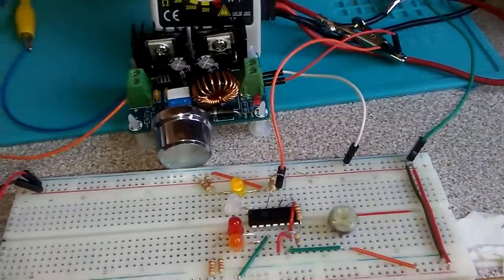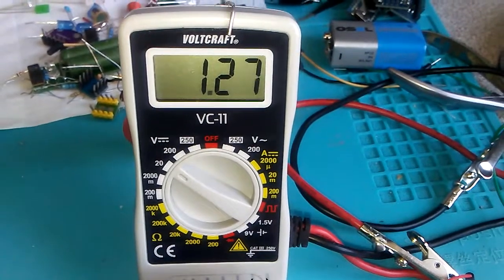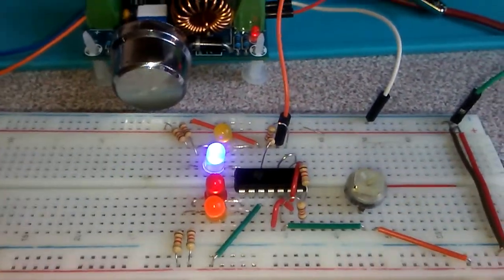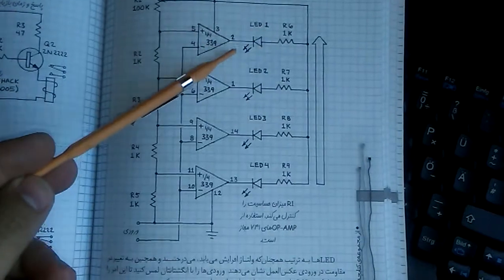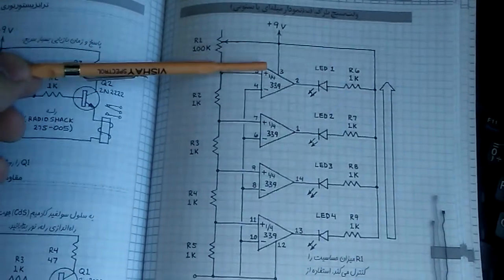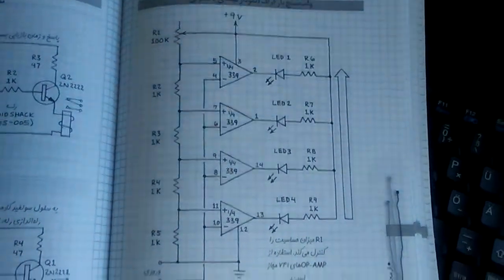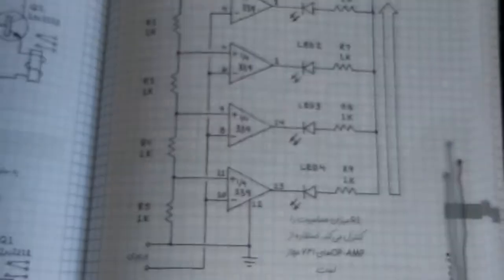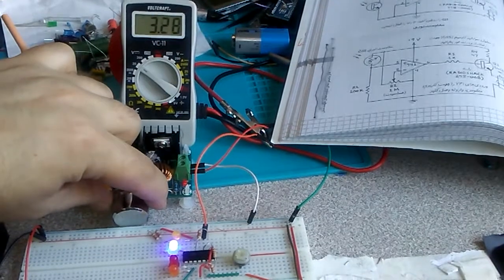Lm339 LED voltage meter comparing opamp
This project show you how to compare lm339 in/out pins and turn on leds one by one when the compare result is true. and when false turn off LED for each in/out +/- pin